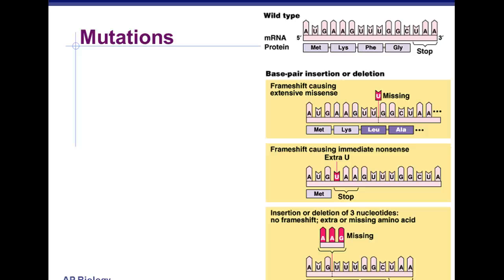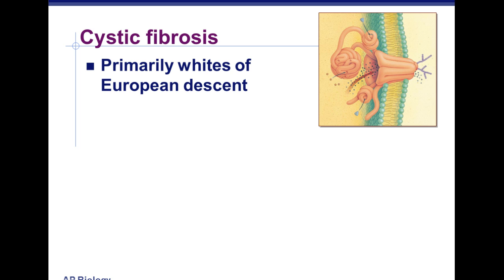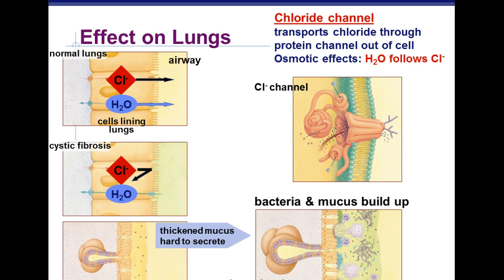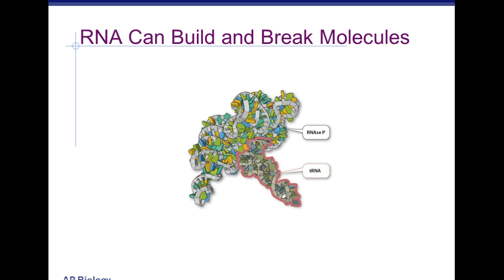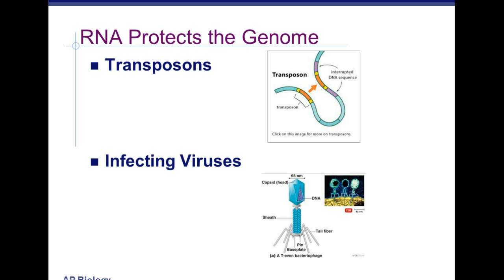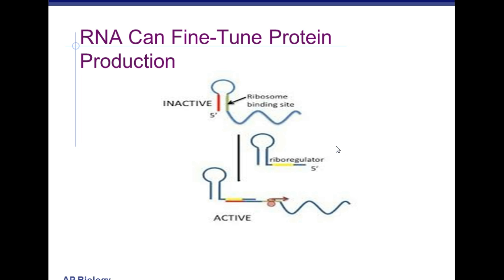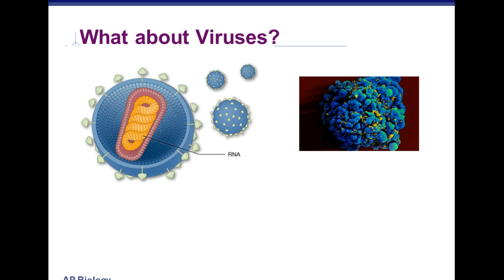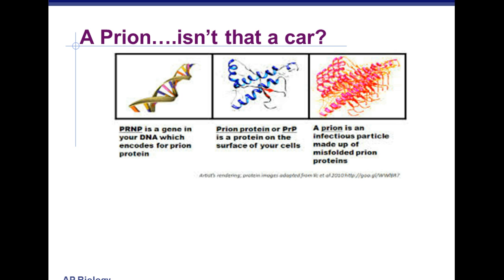Mutations Part 2 Podcast